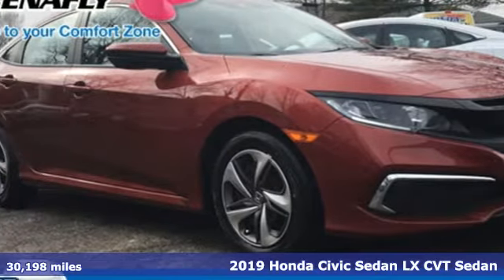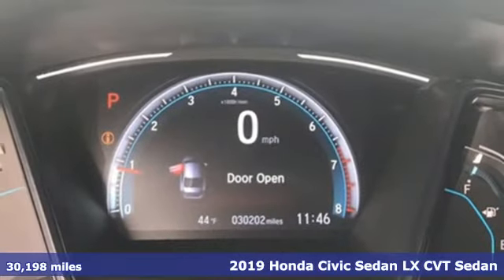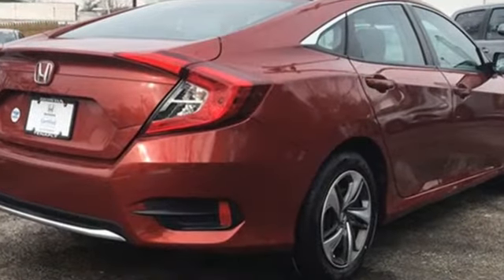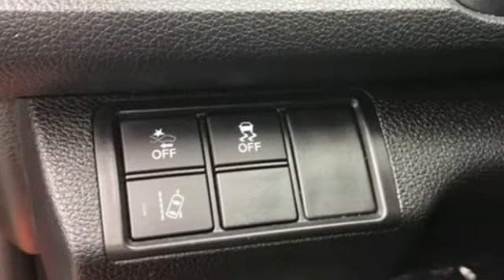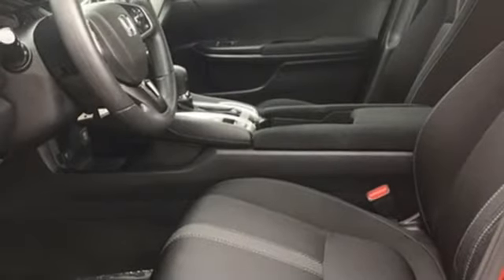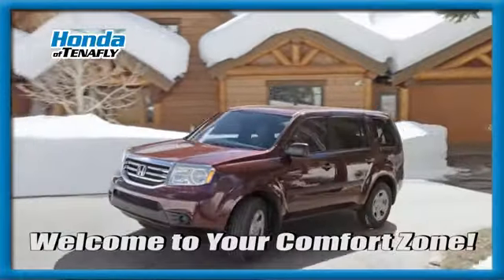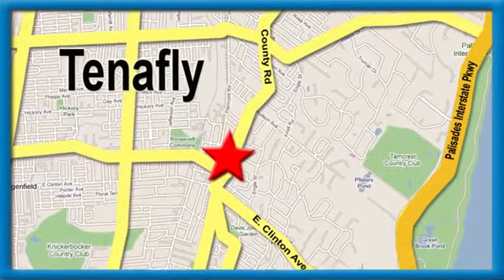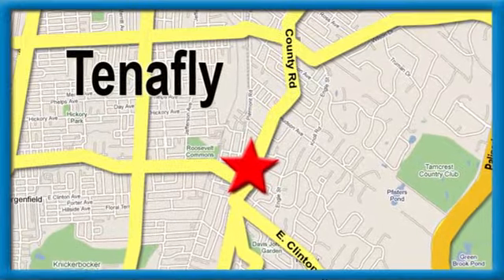Used 2019 Honda Civic Teaneck Englewood, NJ 63341A - SOLD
Year: 2019
Make: Honda
Model: Civic
Trim: LX
Engine: 2.0L I4 DOHC 16V i-VTEC
Transmission: CVT
Color: Red
Mileage: 30198
Stock #: 63341A
VIN: 2HGFC2F69KH539788
Priced below KBB Fair Purchase Price! CARFAX One-Owner. Clean CARFAX. TEST DRIVE AT HOME! WE WILL BRING THE CAR TO YOU! within 15 miles, Cloth. Red FWD 2019 Honda Civic LX 2.0L I4 DOHC 16V i-VTEC Certified. HondaTrue Certified Details:brbr * Warranty Deductible: $0br * Roadside Assistancebr * Vehicles purchased within New Vehicle Limited Warranty period: extends New Vehicle Limited Warranty to 4 years*/48,000 miles*. Roadside Assistance, Trip Interruption and Concierge Service for the duration of the Certified Pre-Owned Limited Warranty. Up to two complimentary oil changes within the first year of ownership. SiriusXM 90-Day Trialbr * Vehicle Historybr * Transferable Warrantybr * 182 Point Inspectionbr * Powertrain Limited Warranty: 84 Month/100,000 Mile (whichever comes first) from original in-service datebr * Limited Warranty: 12 Month/12,000 Mile (whichever comes first) after new car warranty expires or from certified purchase datebrbrbrHonda of Tenafly is New Jersey's First Honda dealership established in 1971. Family owned and operated for 48 years, we proudly serve all of New Jersey, New York, Connecticut, Pennsylvania and the entire world. * WE FINANCE * WE SHIP WORLDWIDE * Not all pre-owned vehicles come with 2 keys. Expect pre-owned vehicles to have minor nicks, chips. All prices plus tax, title, lic, and $779 documentary fee. Pre-owned internet prices exclude $995 Pre-delivery Service Inspection Fee.

Address:
28 County Road